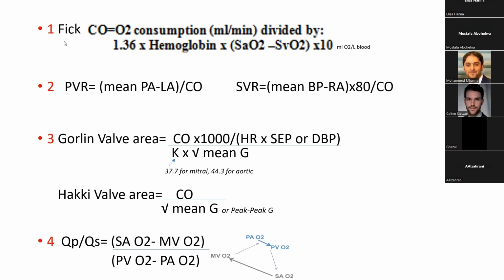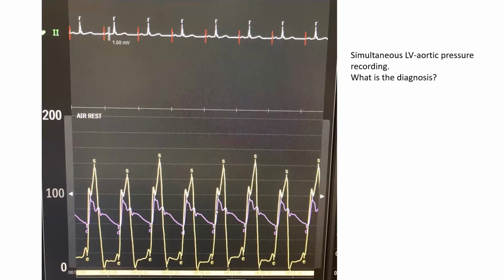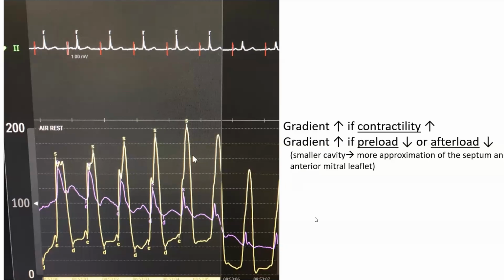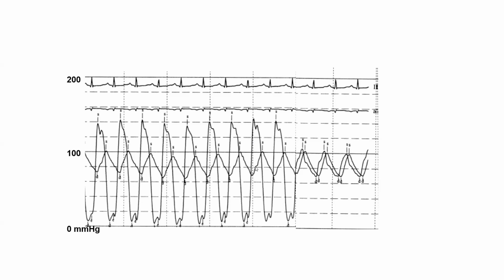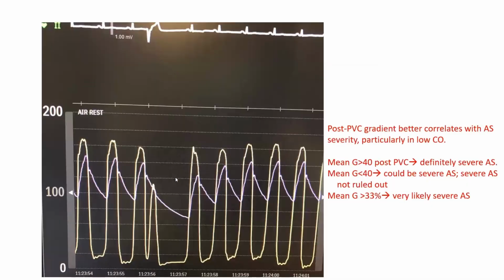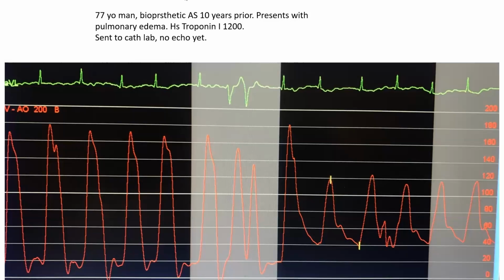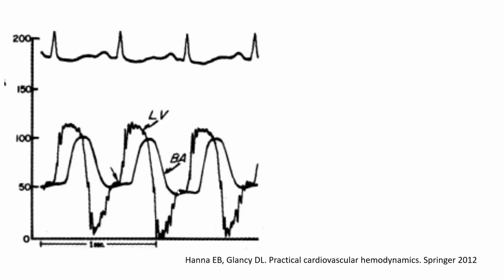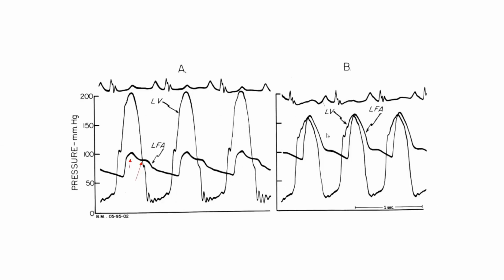Hemodynamic review cases - part 1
0:00 The BIG 4 hemodynamic equations
01:06 Case 1
06:25 Case 2
07:31 Case 3
21:37: Case 4
23:35 Case 5
             28:41 calculate valve area
             30:55 discrepancies in AVA calculation: mean vs peak-to-peak, Hakki
                        vs Gorlin
33:12: value of post-PVC analysis in low gradient AS (low or normal
                      EF) not just HOCM
35:25 and 27:50 Low gradient possibly severe AS: normal and low EF. Types and management. Value of PVC. Value of dobutamine or lack thereof.
37:03 Summary slide
38:18 Case 6
46:56 Case 7
50:38 Case 8
53:43 Case 9